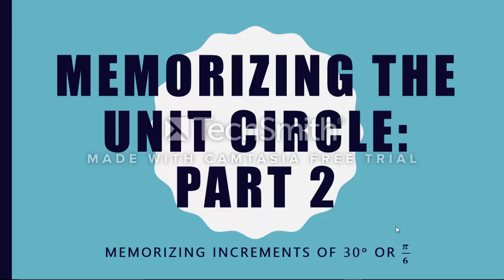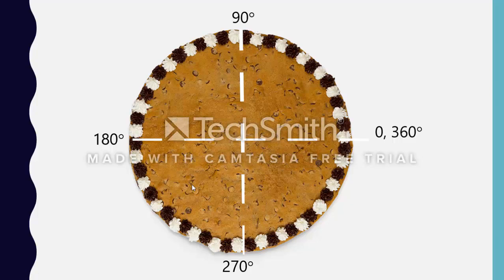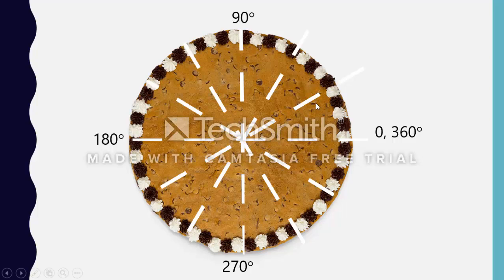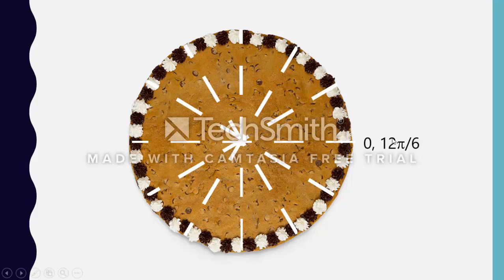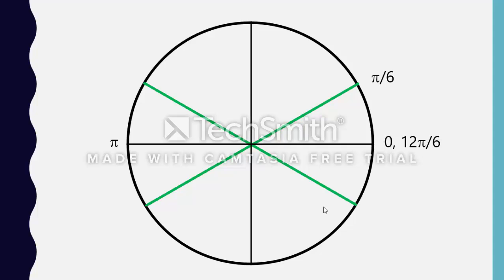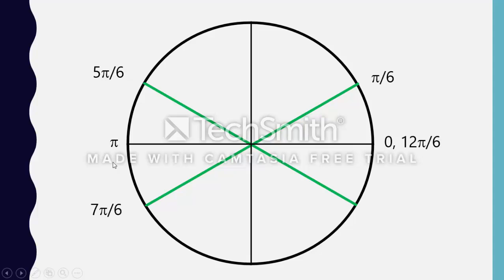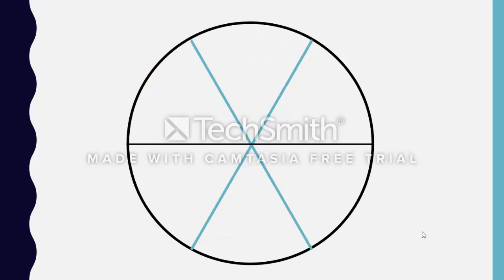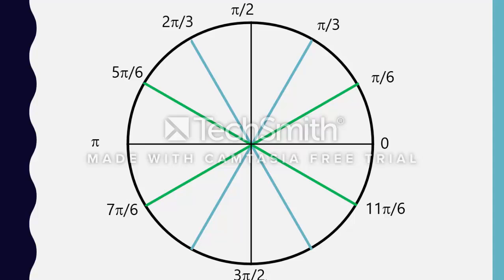Unit Circle Memorization Part 2